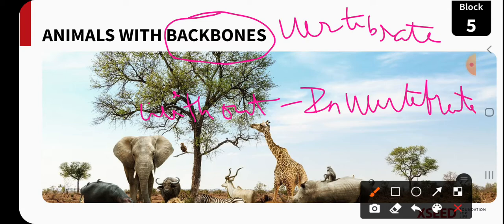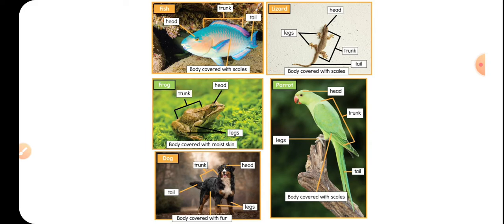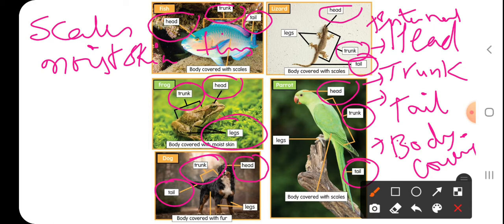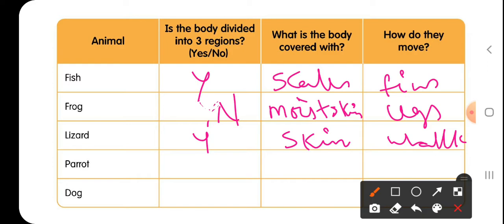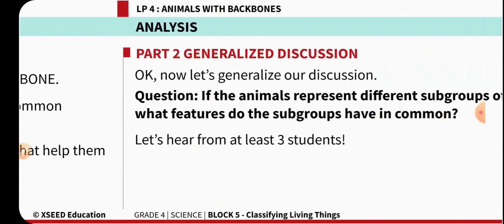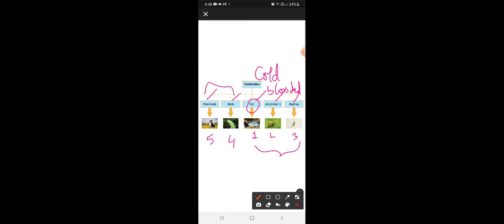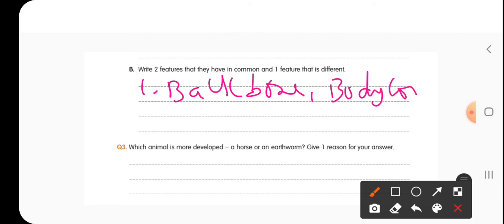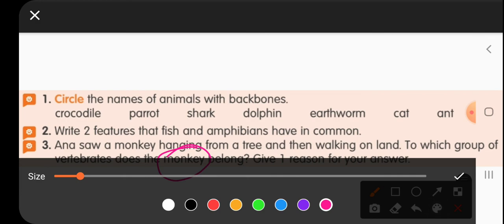class 4 block 5.4